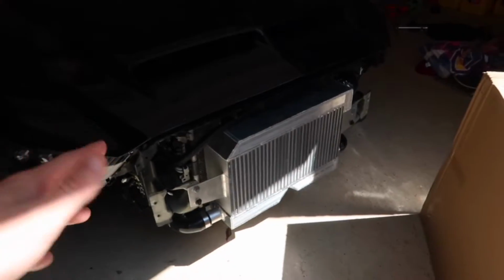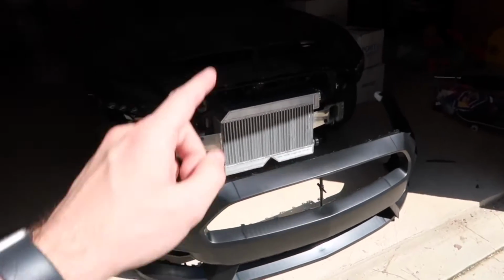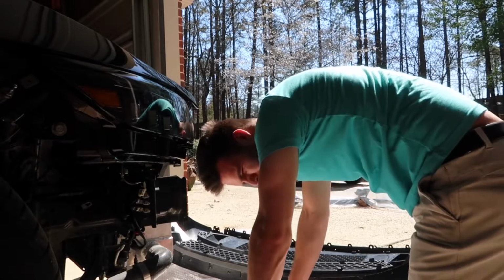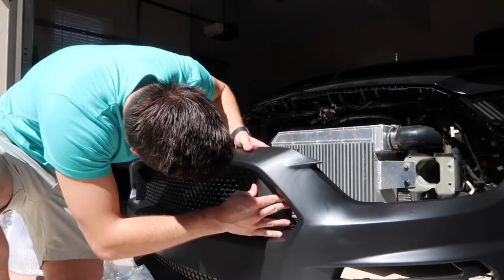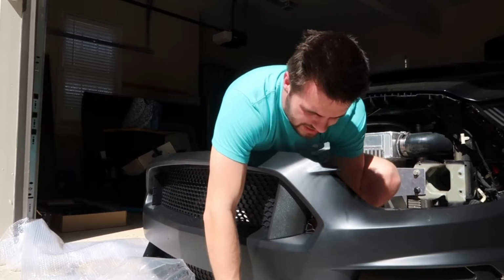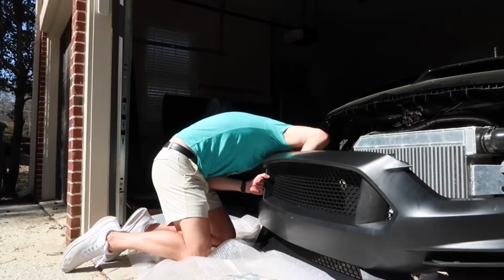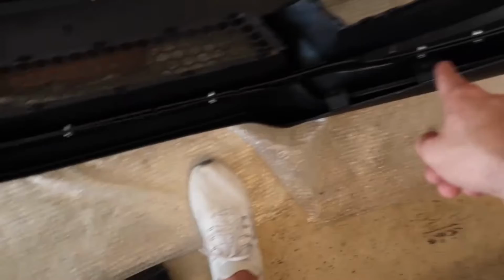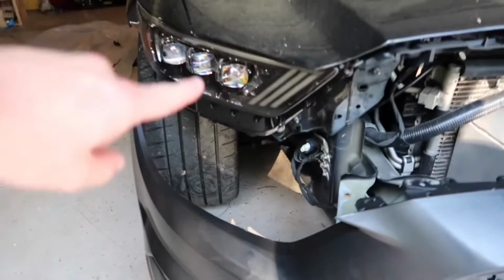Unboxing And Assembling MP Concepts GT350 Bumper For 2015-17 Mustang!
After months without a bumper, I finally took delivery of an MP Concepts gt350 style bumper for Stangry!

In todays video I unboxed it and had quite the struggle assembling it…😂

On the bright side, I ended up getting it done and it was pretty entertaining to film😂